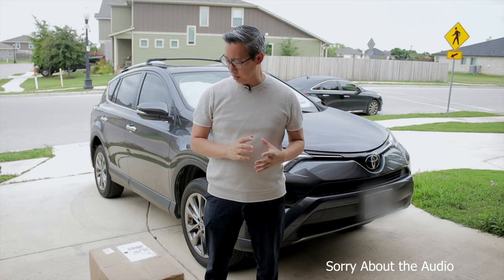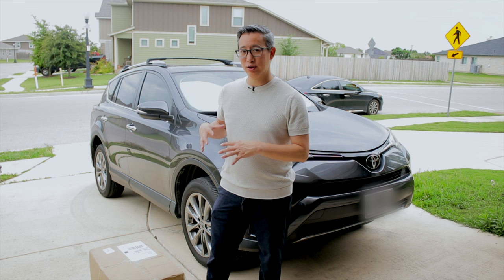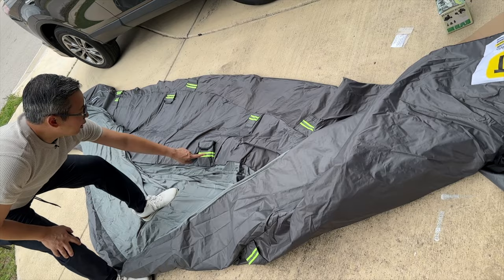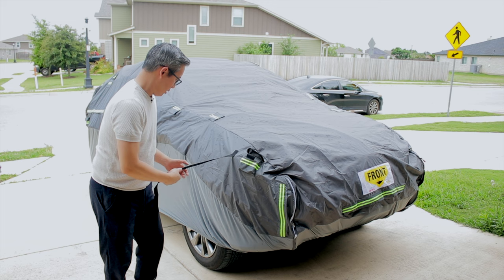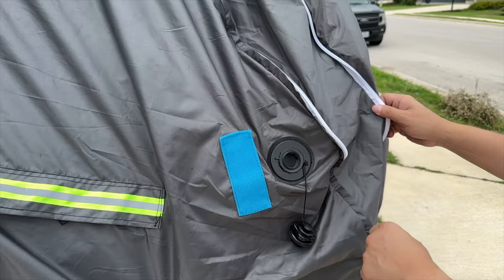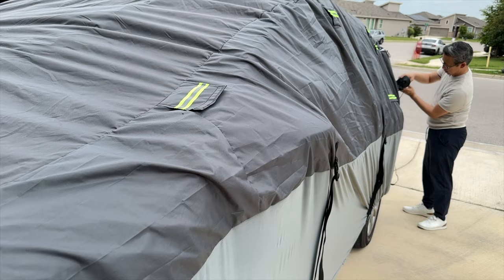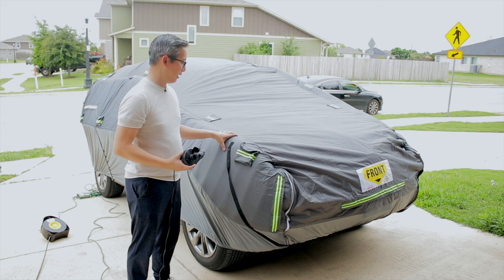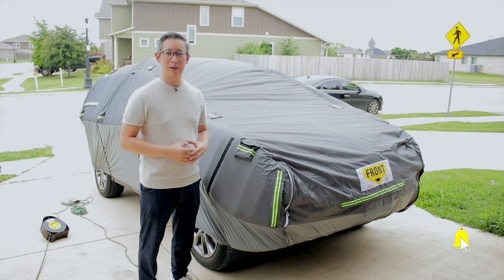Amazing Warsun All-Weather and Hail Car Cover | Unboxing and Review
In this video I unbox and review an Amazing Car Cover from Warsun.  This state-of-the-art car cover features an inflatable air chamber system that provides a protective barrier against all weather types including hailstones.